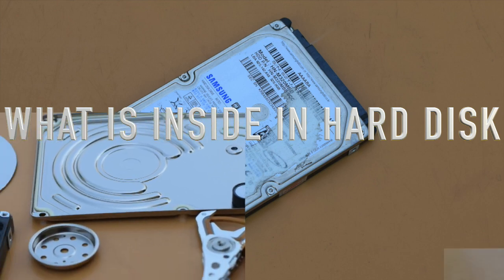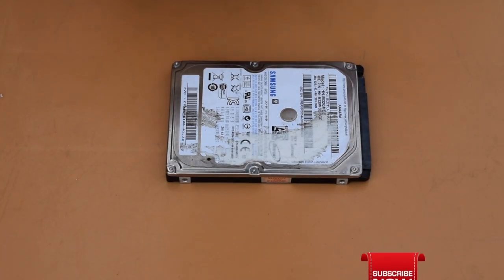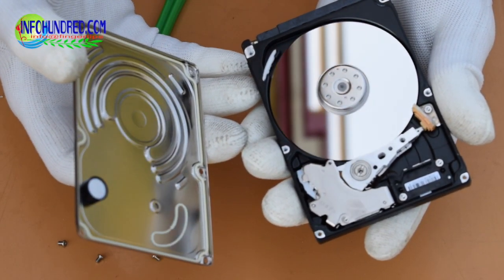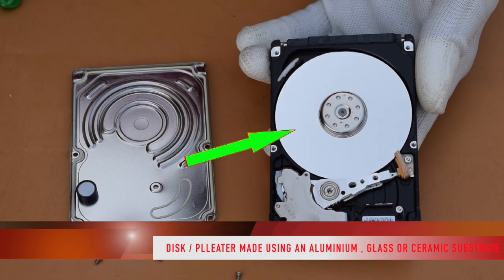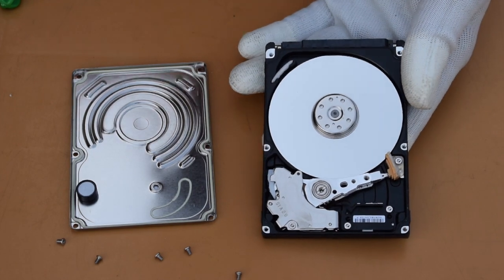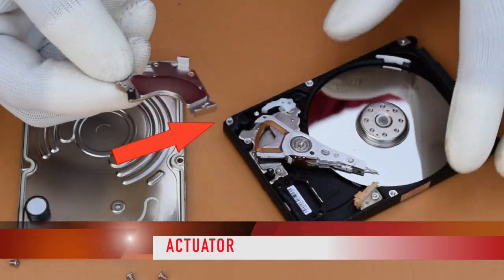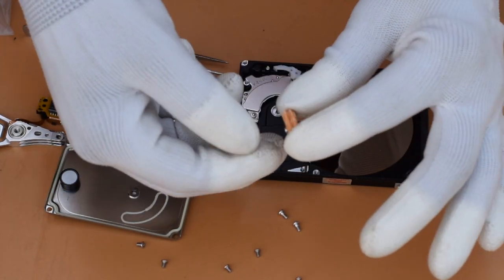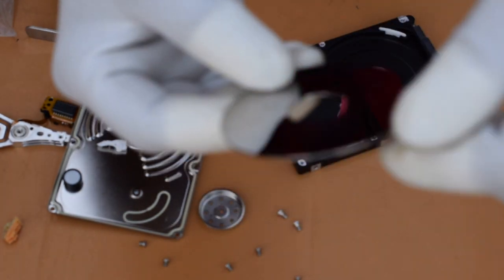What is inside of Hard Disk/ hard drive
This is video about computer hard drive , throughout this video I will showing you the complete internal components of computer hard drive , I will showing you each and every components of a hard drive and their uses , that chard drive is one the major part of a computer
Western Digital WD 2TB
Western Digital Elements 1.5 TB
Seagate Backup Plus Hub 4 TB

Declaration This video are created for training purpose, we are not responsible if any type of problem occur in your device. In video the repair person are experienced. So it’s for your information if you are not familiar with, don’t try.

Note

This content is intended to be used for informational and training purposes only. *** before doing anything with your device first check the company warrantee policy & read the warrantee card

Camera which I have used
microphone which I have used
Light I have used
Tripod which I have used